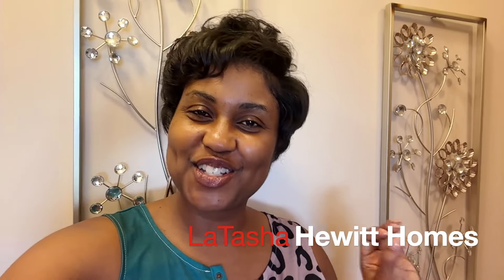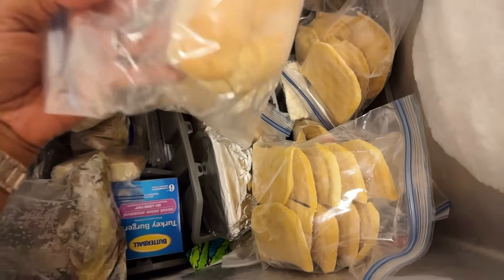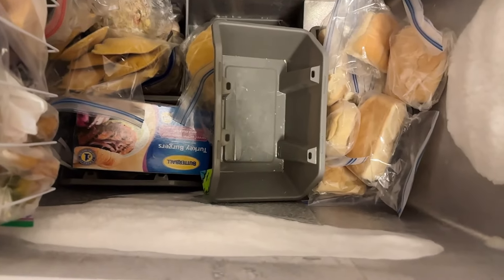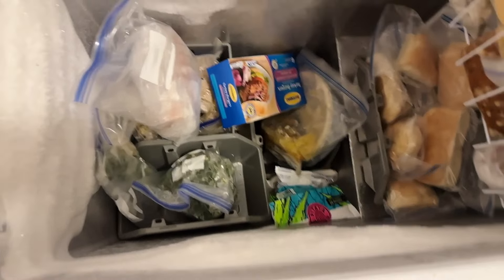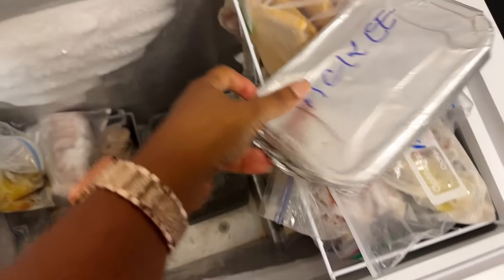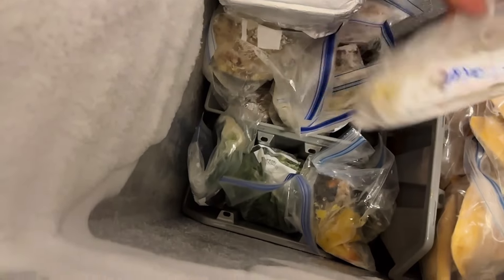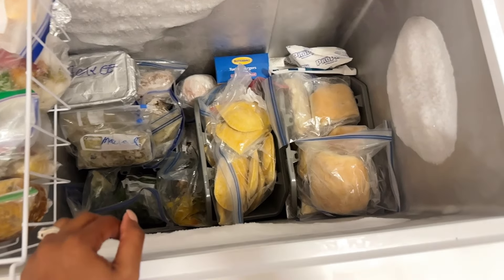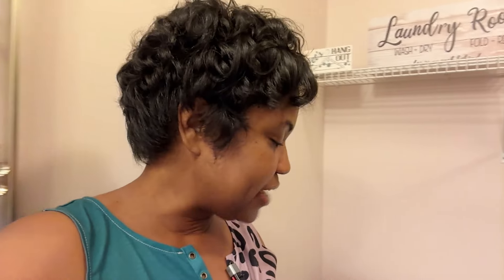Deep Freezer Organization Check-in 1 Year Later!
It's been one year since I tackled organizing my deep freezer. @jenniferduncan4490, thanks for encouraging me to do an update on how this was going.